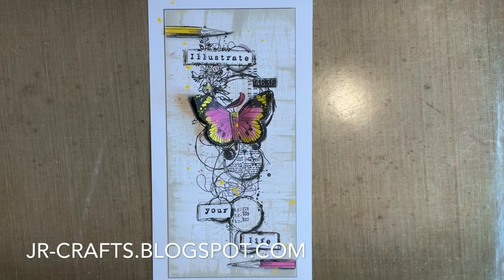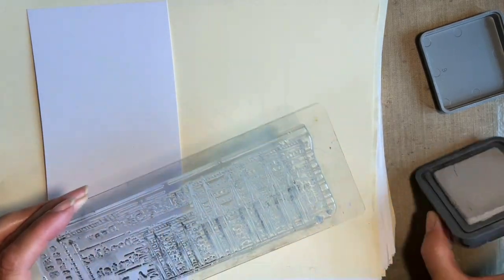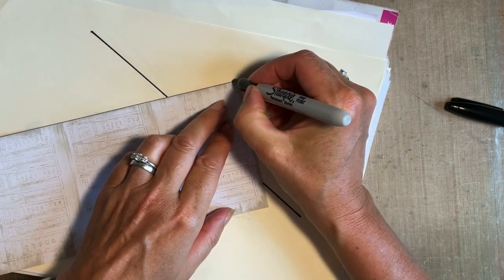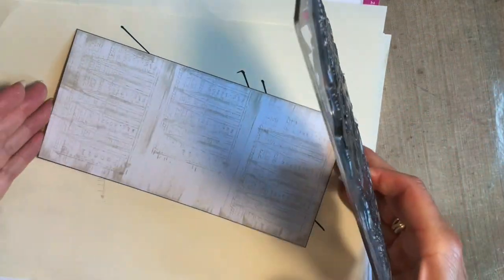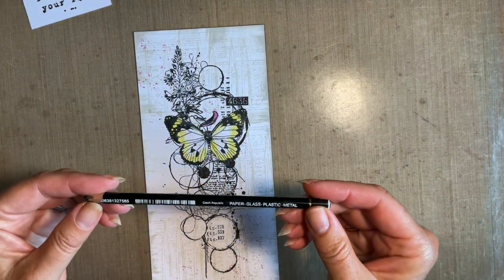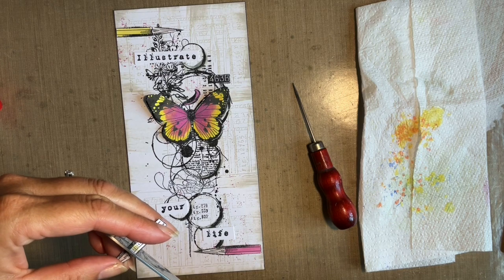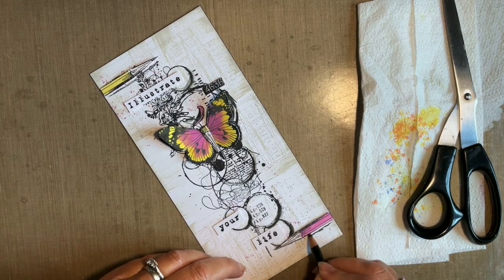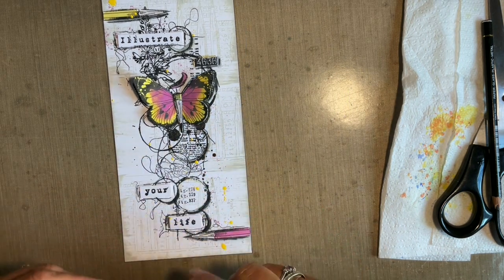Illustrate Your Life card design by Jo Rice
A simple card design using stamps by Aall & Create , and some Distress Oxide ink pads.